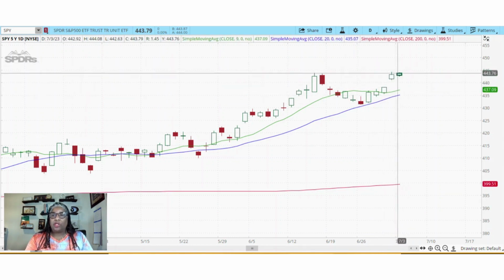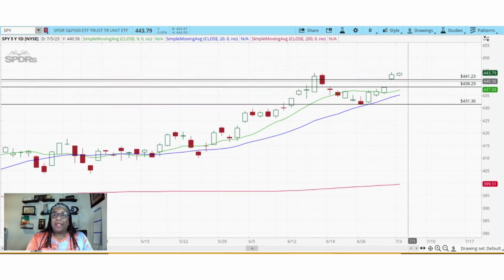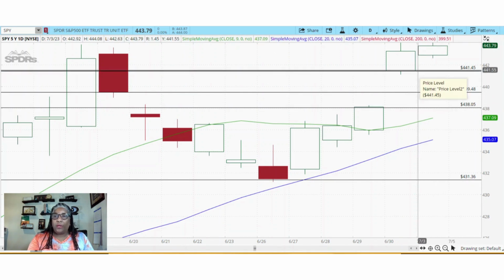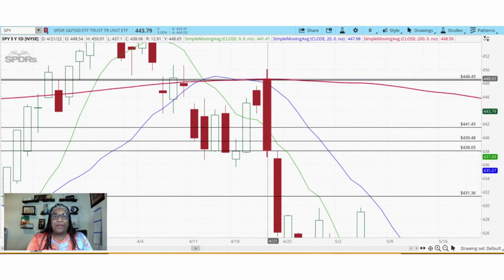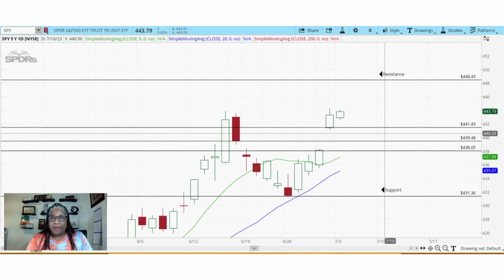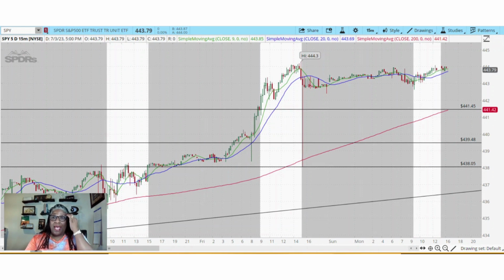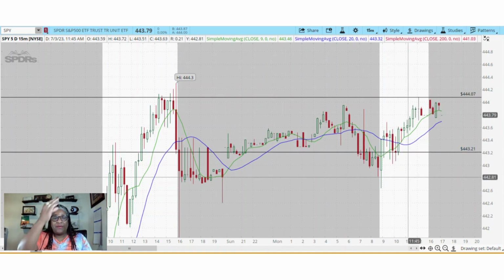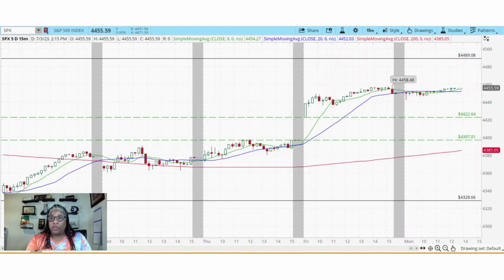EASIEST Charting Strategy for Beginners To Gain Profits | The Best Strategy You'll Ever Learn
Unlock the Secrets of Fast Charting: Chart Like a Pro for Profits in the Stock Market using Options Selling!
➡️Check out the SPX/XSP Trading for Daily Profits Training

In this video, we dive into the world of charting and reveal the strategies that will take your trading skills to the next level. Whether you're a beginner or an experienced trader, mastering the art of charting is essential for making informed decisions and maximizing your profits.

Join us as we learn how to read charts like a pro, spot patterns, and make accurate predictions that can lead to successful trades.

➡️Get a copy of The Secret To Making 10% Profits Every Single Day Using SPX Vertical Spreads for $27 at spxplaybook.net My community, Educator2Trader, trades SPX Credit Spreads together each day within the E2T Membership.

Educator2Trader Membership holds a Premarket Call to prep traders on what to be prepared for in the market that day and the coming week.

This all happens inside of the E2T Membership.